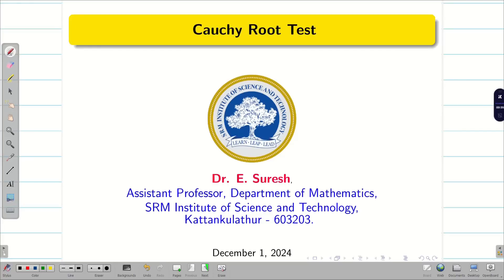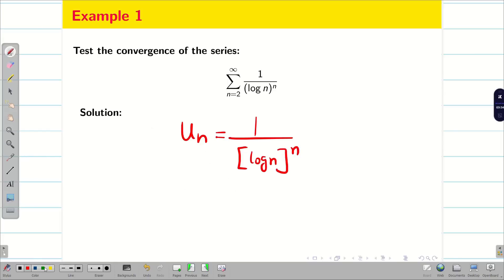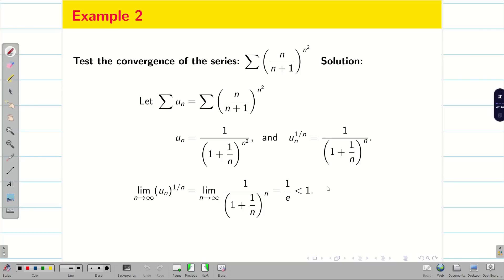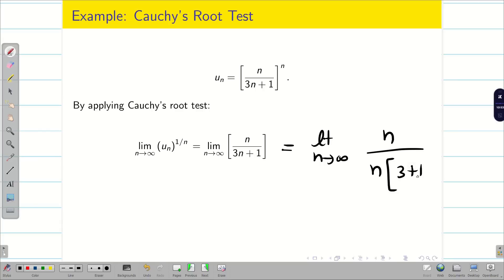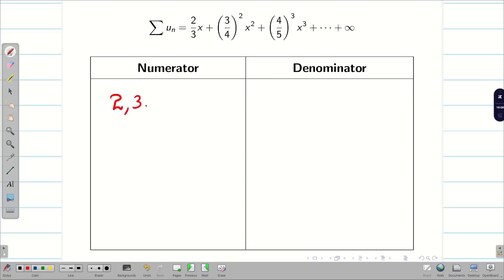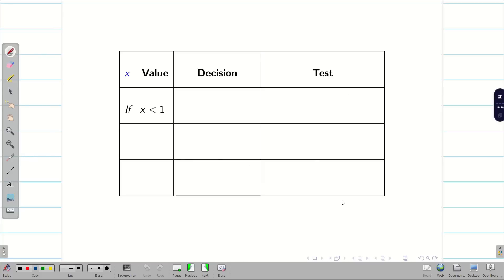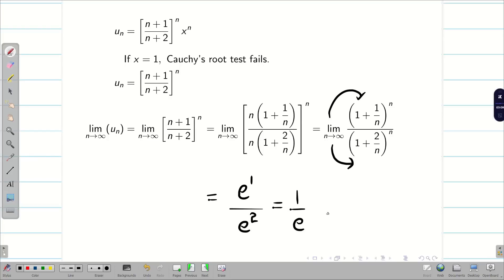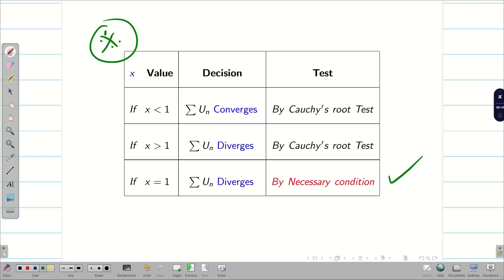11. Cauchy Root Test - Problems : 21MAB101T - Semester 1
11.  Cauchy Root Test - Problems : 21MAB101T - Semester 1